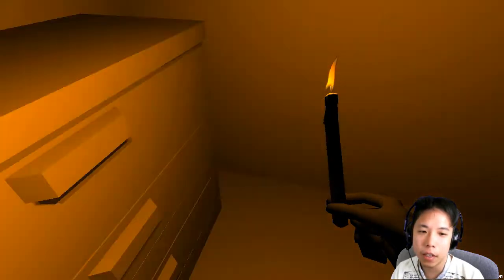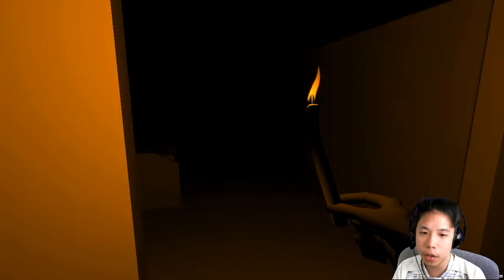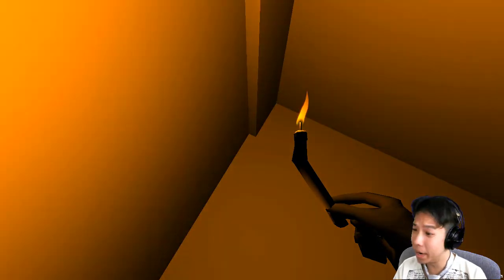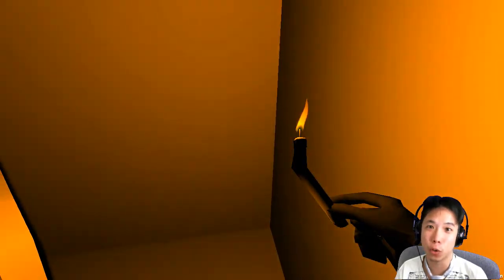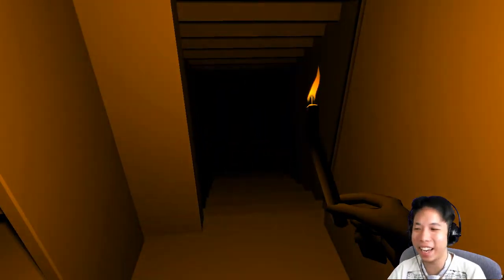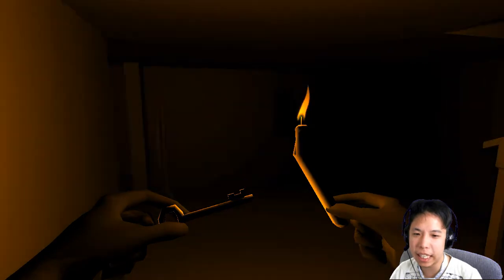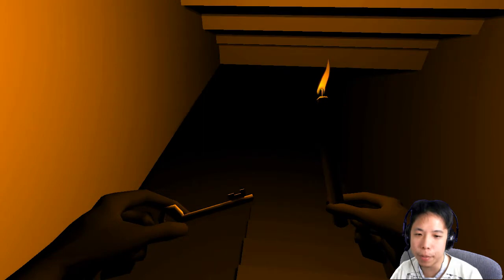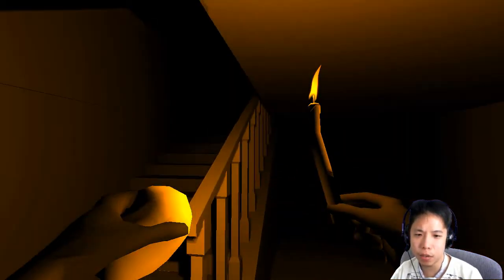Haunted Chair Possessed By A Pony - Minimalistic Horror Story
Minimalistic Horror Story is quite minimalistic.. Hahaha. Get it?! I explore a house that looks quite bland and plain. Where do I go? What is my objective? Who is after me?